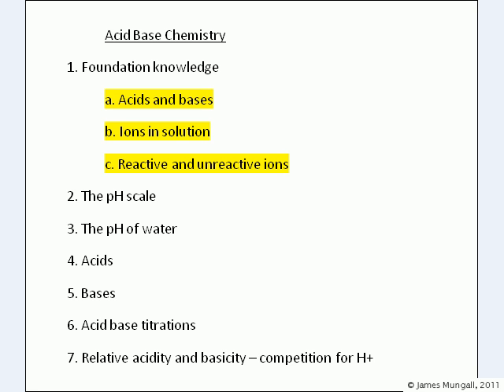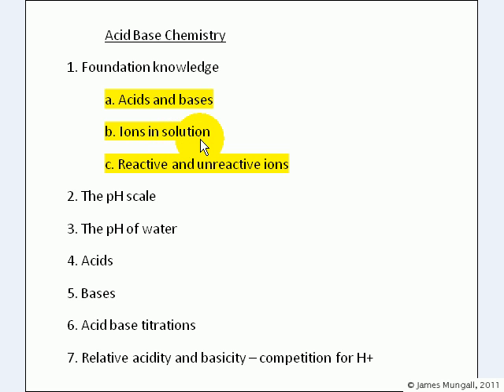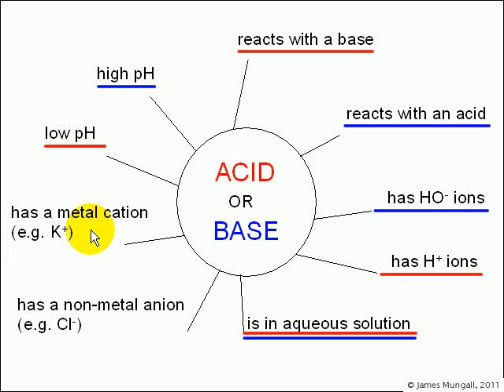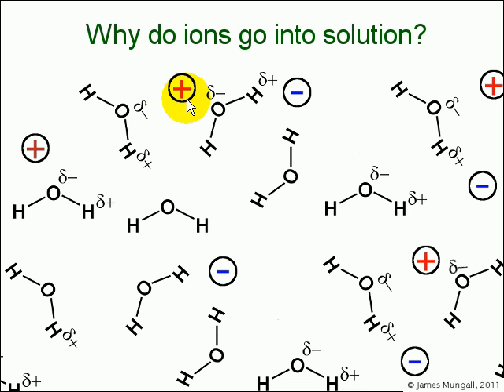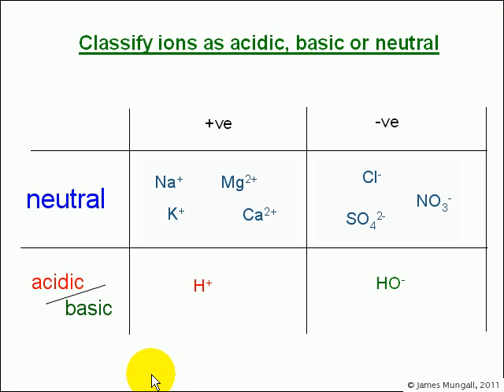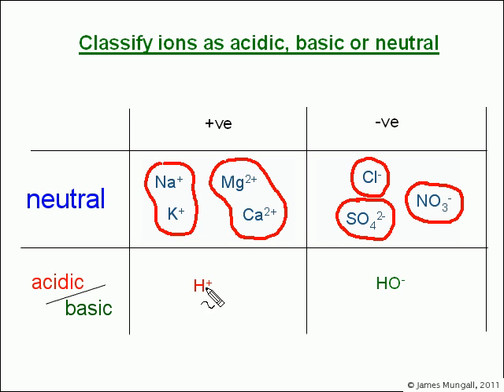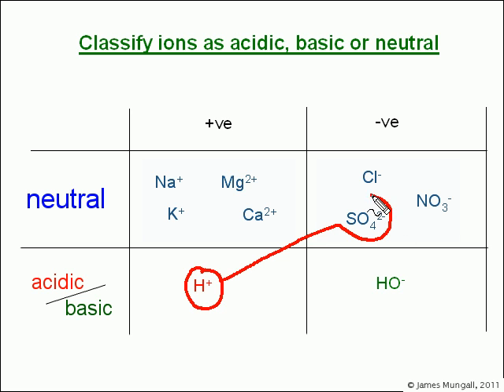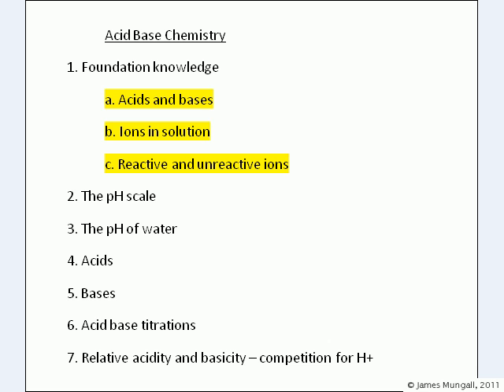1. Acids and bases - Foundation knowledge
1. Foundation knowledge
 a. Acids and bases
 b. Ions in solution
 c. Reactive and unreactive ions

1b. Ionic solutions, classifying ions
[slide 1]
Now we're spending a moment thinking about ionic solutions, and specifically we want to ask, "Why do ions go into solution?" and then classify some common ions are acidic, basic or neutral.
[slide 2]
Ions are charged species, and they are electrostatically attracted to opposite charges. Positives are attracted to negatives and vice versa. If we put our ions into solution, you may be wondereing what charge they are going to interact with in water. Water itself isn't ionic - it's not made up from charged particles - but rather it's covalently bonded, and the electrons are shared across the oxygen and hydrogen atoms. But this sharing isn't even; the electrons are drawn more strongly to the oxygen atoms because it is more electronegative than hydrogen. This uneven distribution of the electrons in the covalent bond means that the oxygen atoms have gained some electron density and are slightly negatively charged whilst the hydrogen atoms have lost some electron densitry and so are slightly positively charged. It is these fractional charges, shown as delta + or delta - which are electrostatically attracted to the ions in solution.

As you can see the postively charged ions are surrounded by the oxygen atoms in the water molecules, whereas the negatively charged ions are close to the hydrogen atoms. This is the bonding which occurs when an ionic substance goes into solution, and this is always present when we have acid-base reactions.
[slide 3]
1c. Classifying ions as acidic, basic or neutral.

This table is just a factsheet at the moment, but I think it's a good idea to clarify what we need to explain in due course, and to have some facts at our disposal.

So, we regard H+ as an acidic positive ion, whereas these group 1 & group 2 metallic ions are not acidic. Similarly, we are regarding HO- as a basic ion, whereas Cl-, SO42- and NO3- are neutral. These neutral ions are sometimes called spectator ions. They are present in the solutions but do not affect the acid-base reactions. What they do do is ensure that the overall charge of solutions is neutral. Therefore an acidic solution will be comprised of an H+ ion and one of these -ve neutral ions. Similarly, a basic solution will be made from an HO- ion and one of these metallic ions.

Next we'll be going onto a definition of acidity in terms of H+ concentration and pH.